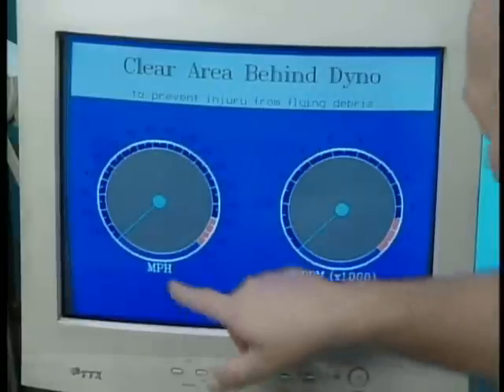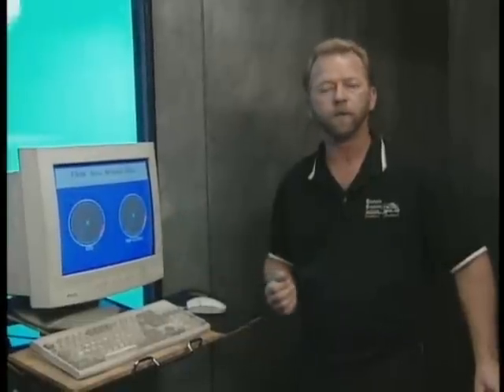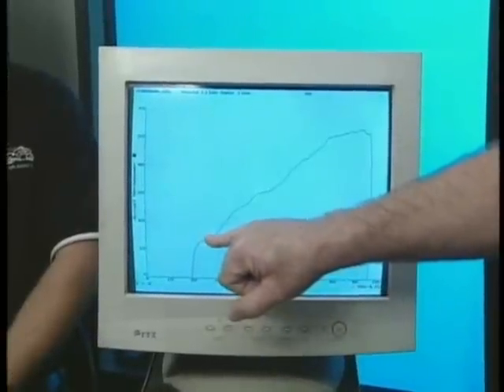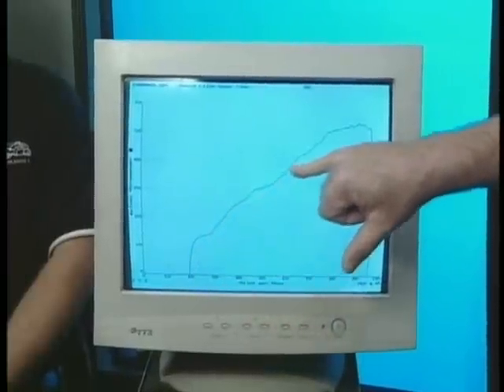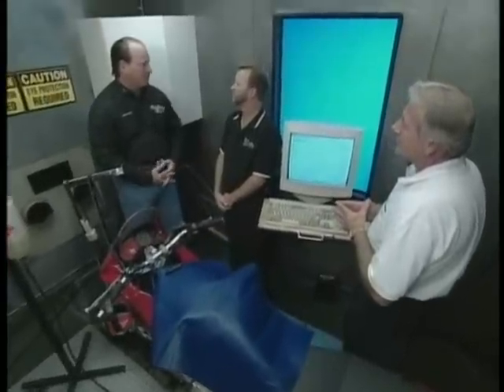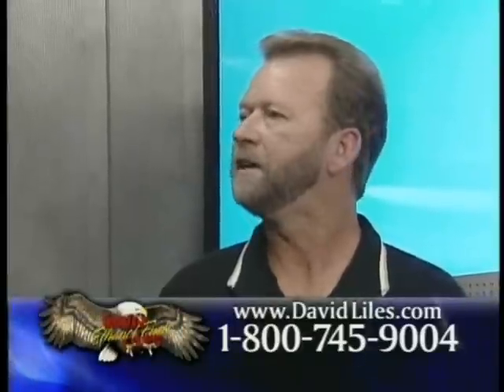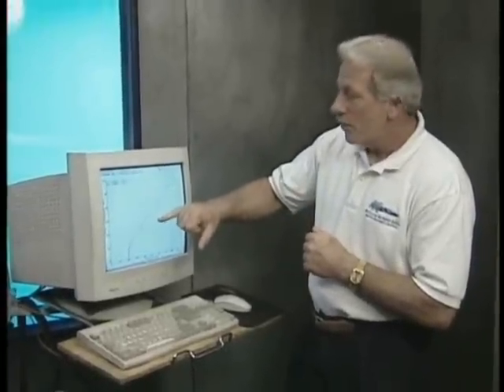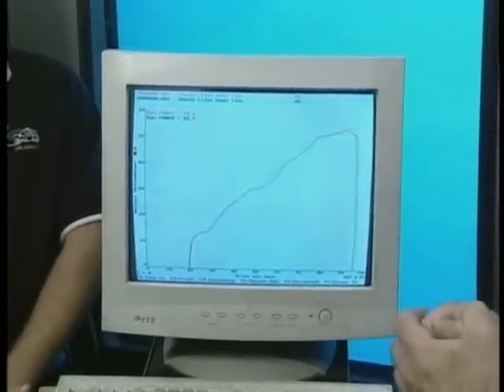David Liles Ethanol Fuels/ Dyno Test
Formulated as an aid to the fuel system of autos,trucks, & other gasoline engines using regular, unleaded & deisel fuels. 2 cycle & 4 cycle engines- treat 1oz per gallon of gas. Designed to safely clean all portions of the fuel system including the Fuel Injectors, Carburetor, Intake Valves & PCV Valves by removing dirt, grime, gums & varnishes. Helps prevent rust & corrosion. Removes water from the fuel system thereby reducing icing & fuel line freeze. Reduces harmful exhaust emissions.